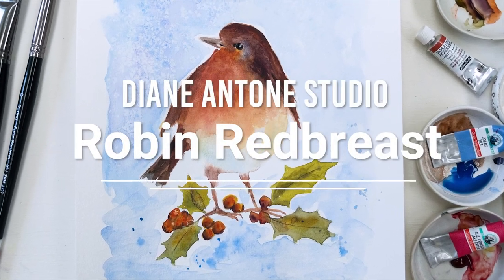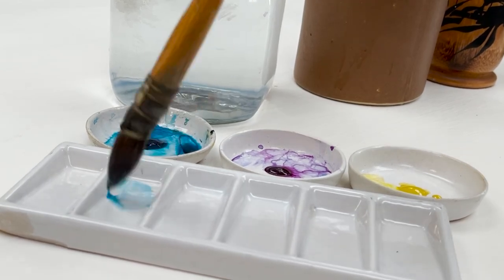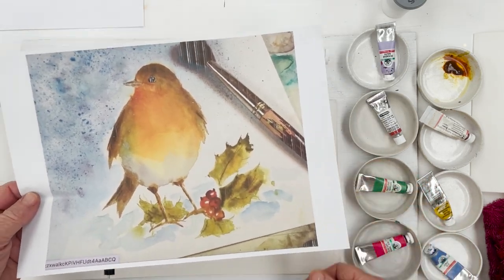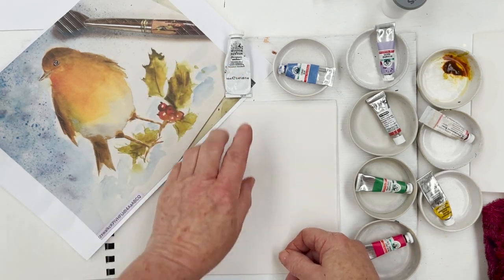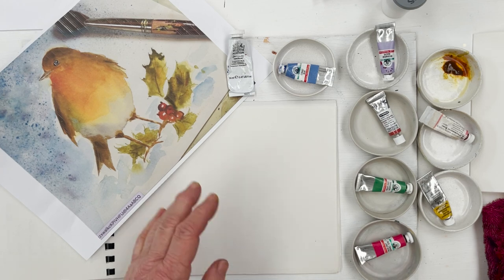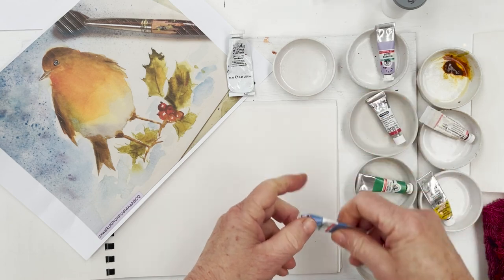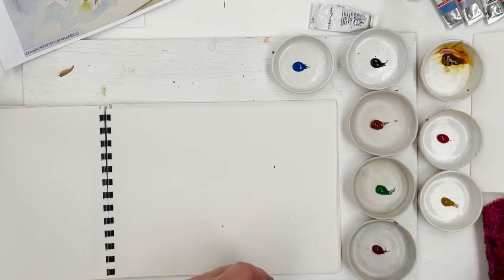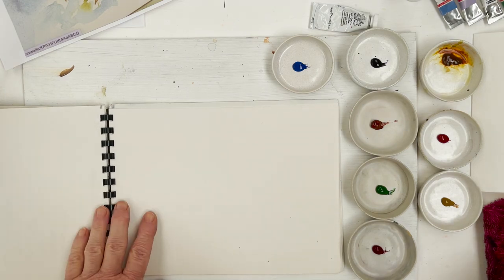Christmas Robin in Watercolor Easy Watercolor Tutorial - Paint a Robin and Holly for Card or Gift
Nothing says "I love you" better than a handmade gift or card, so why not get started on your cards now? This video starts with a review of the colours we will be using for many of the cards we will be painting for Christmas, and then we paint this cute robin step by step in real time.

VIVIVA COLORS - Check out their brand new Inktober range!

DRAWELL